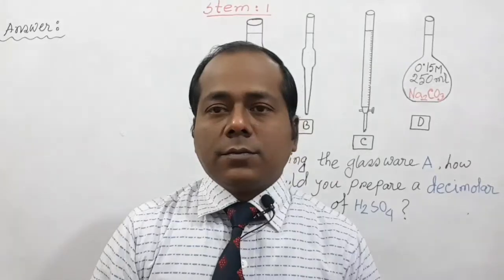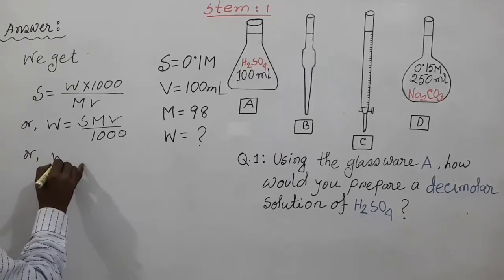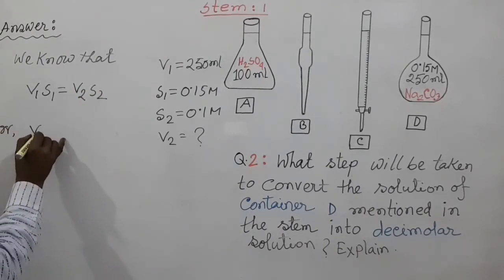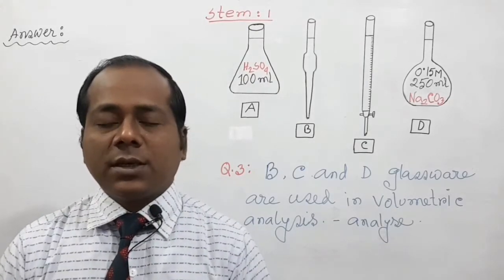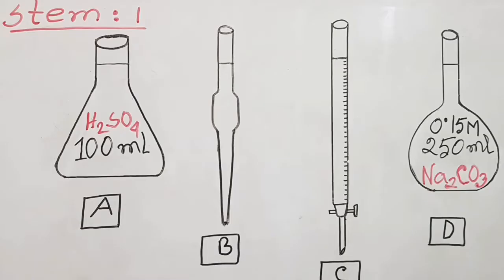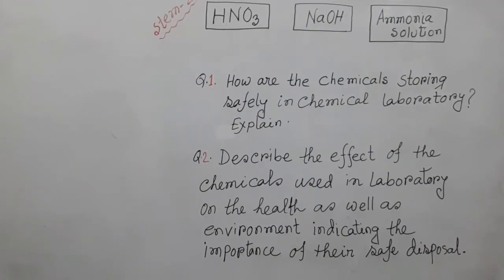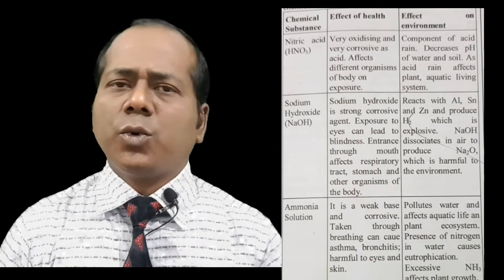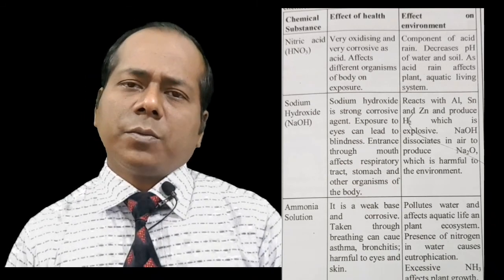Safe Use of Laboratory. Chemistry First paper.